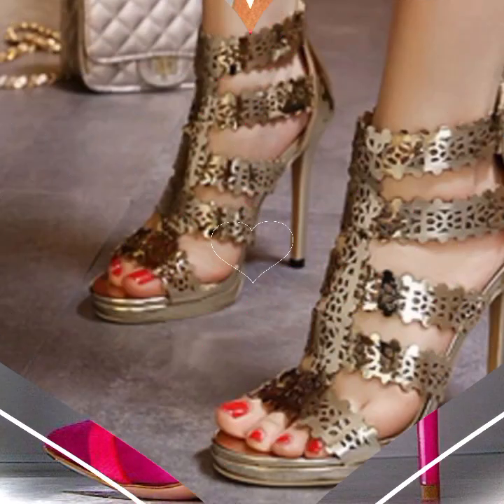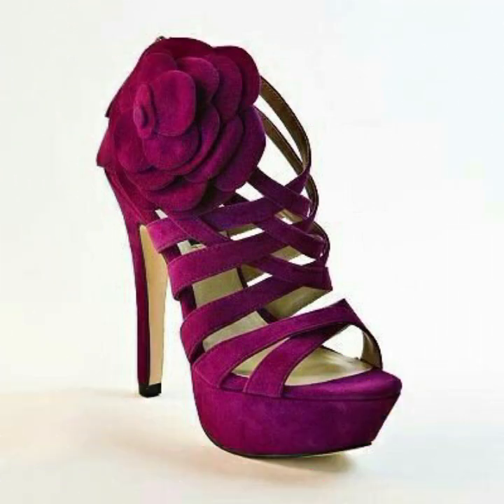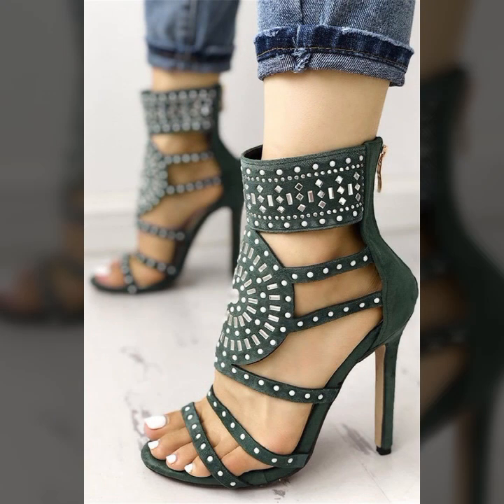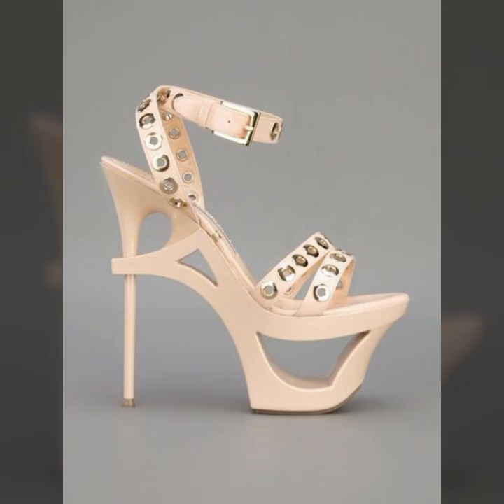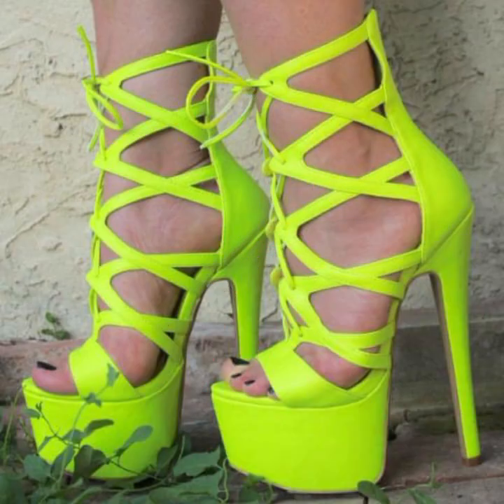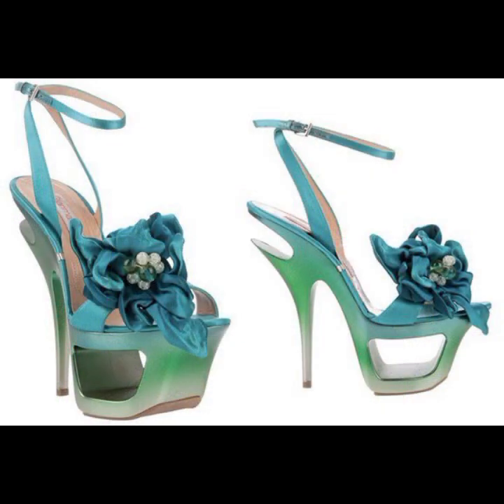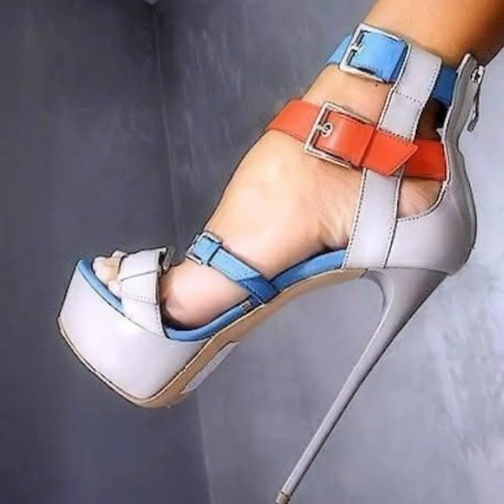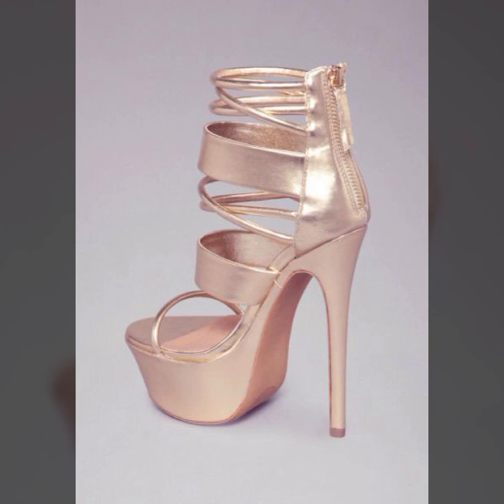Top 50 highly running ideas for ladies of Heel Sandlas Design